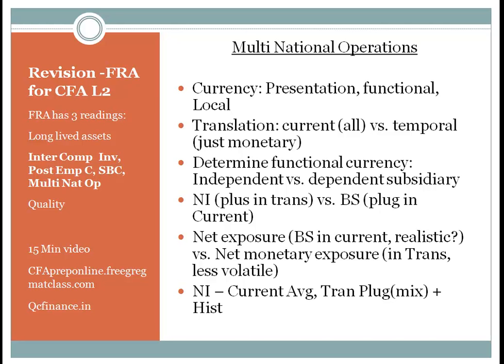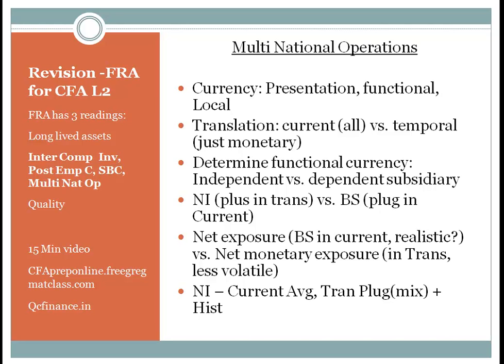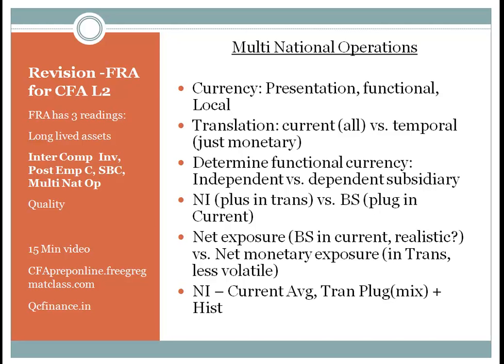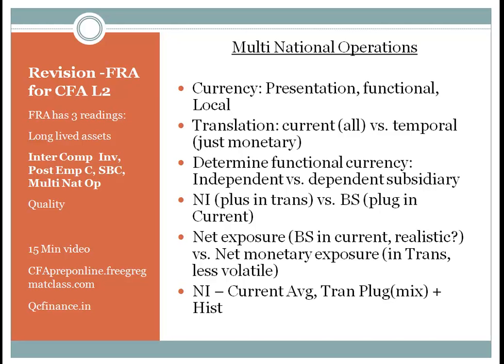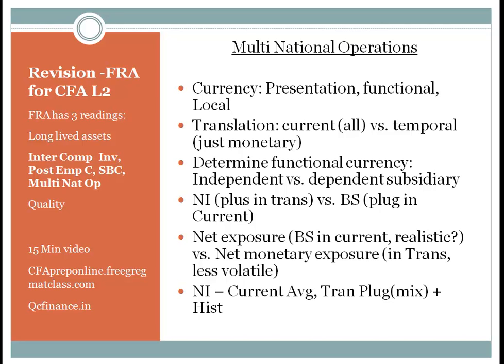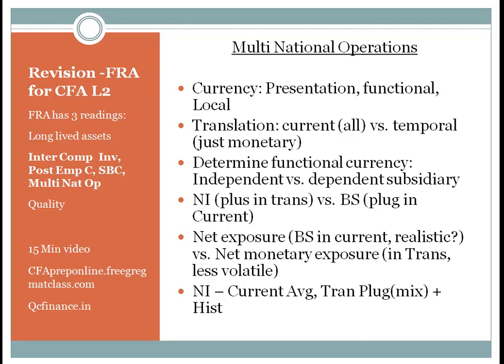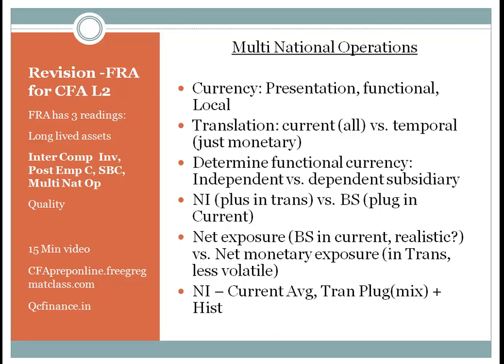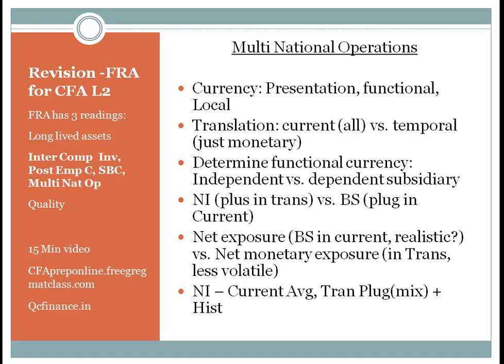To understand Multi National Operation